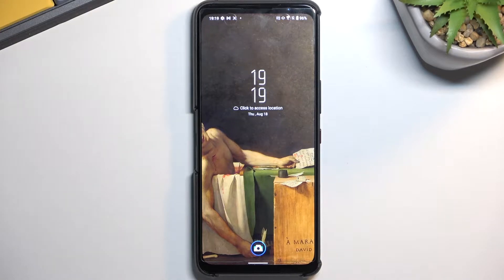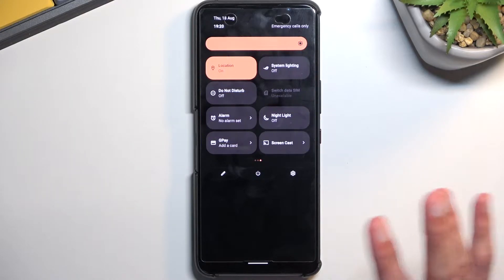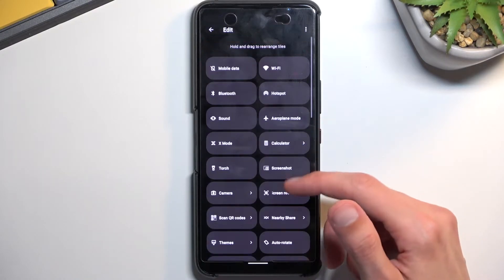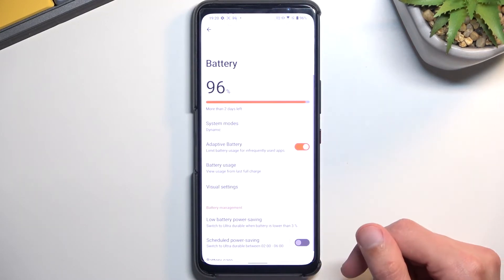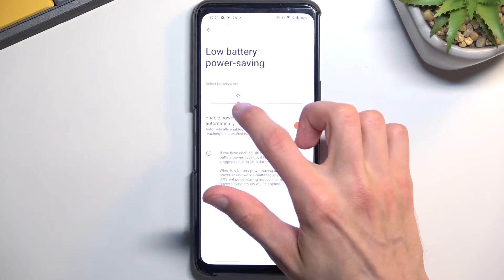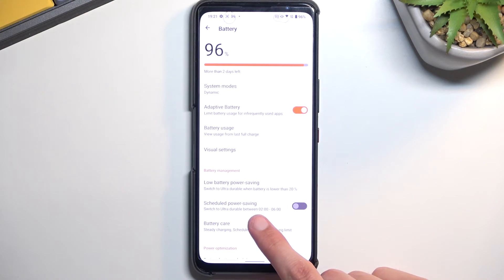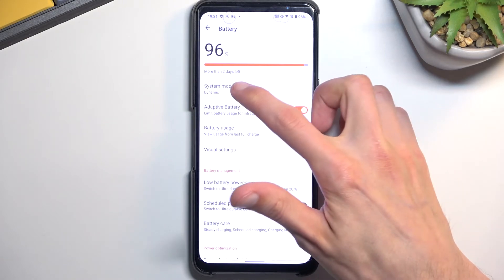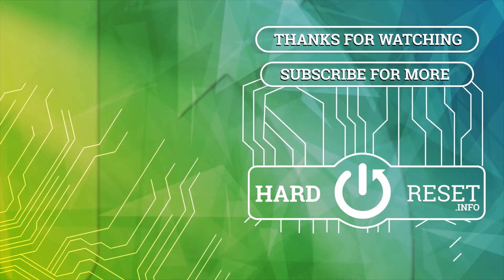How to Activate Power Saving Mode on Asus ROG Phone 6 - Turn On Battery Saver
Find out more about switching on Power Saving Mode in Asus ROG Phone 6:
Hi. Today, we would like to show you how to activate the Power Saving mode on your Asus ROG Phone 6. Our specialist will take you to the battery settings and demonstrate how to enable the automatic power-saving mode there. If you want to know more about your Asus ROG Phone 6, visit our YouTube channel.

How to Turn On Battery Saver in Asus ROG Phone 6? How to Enable Automatic Power Saving Mode in Asus ROG Phone 6? How to extend battery life in Asus ROG Phone 6? How to disable Power Saving Mode on Asus ROG Phone 6?